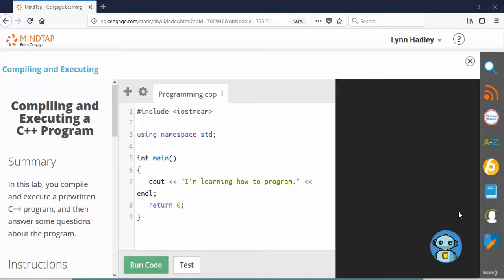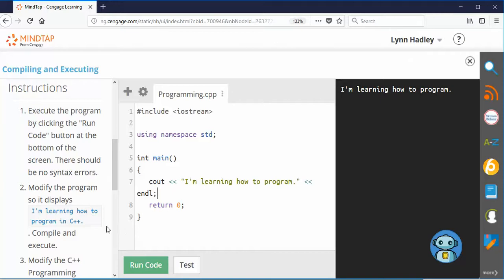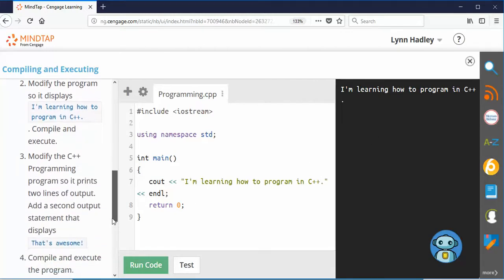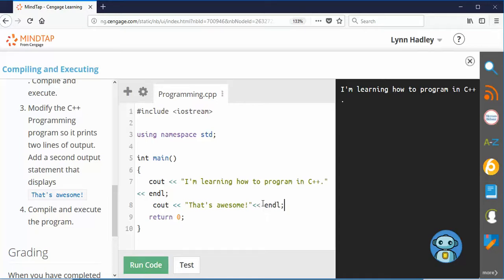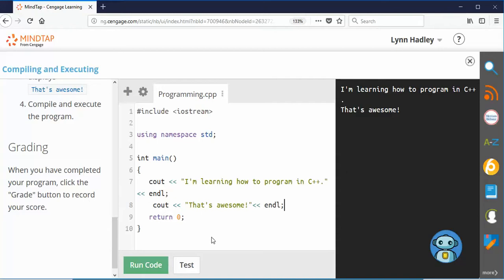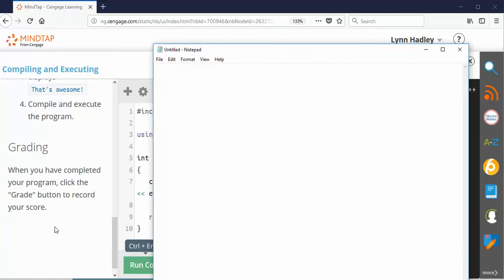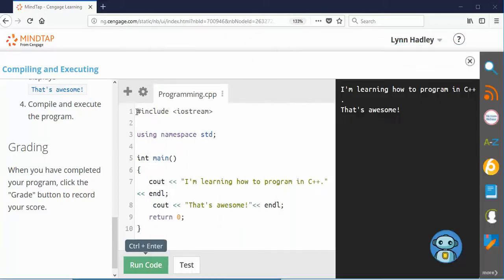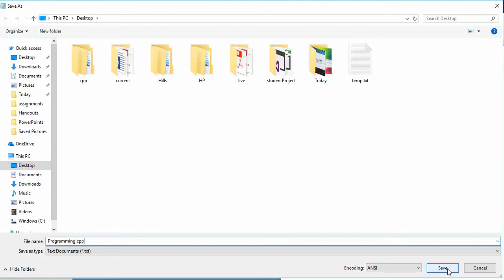Unit 1: Compiling and Executing exercise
TCH322 C++ Programming. First exercise.  Compile and Execute code in MindTap.